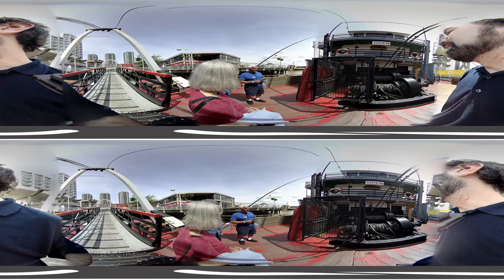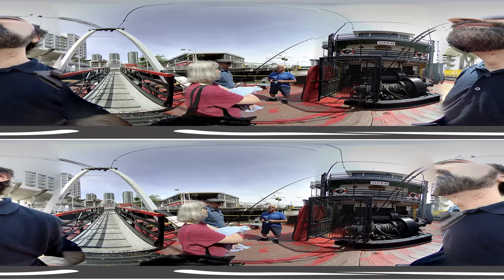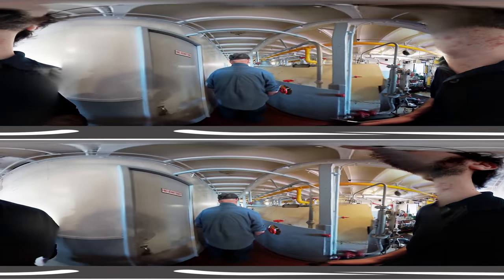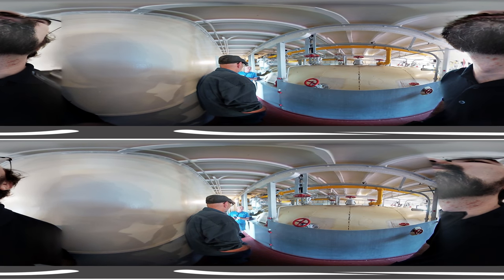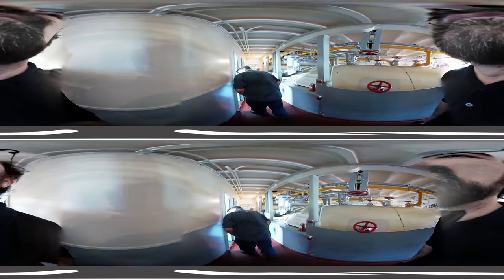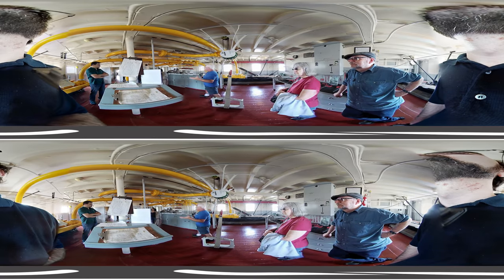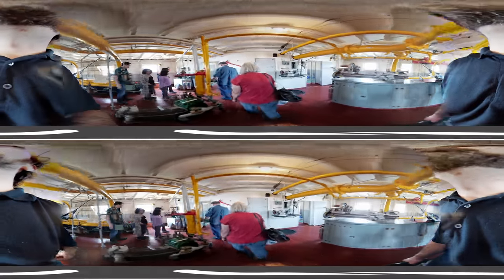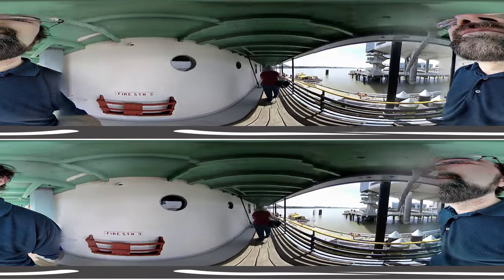Tour of the Samson V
A virtual tour of the Samson V in New Westminster British Columbia. The Samson V is a retired steam-powered sternwheeler.